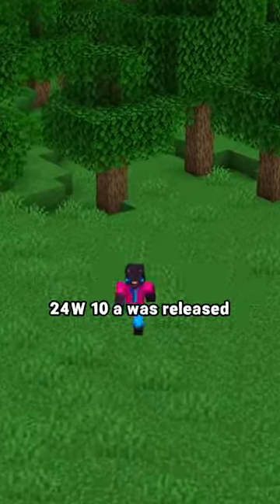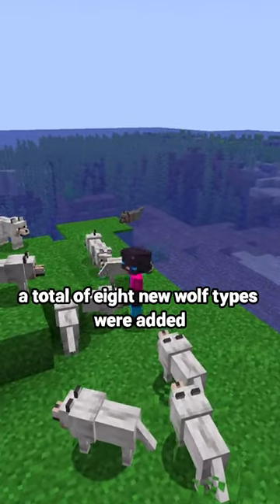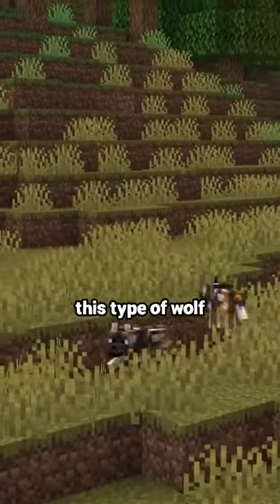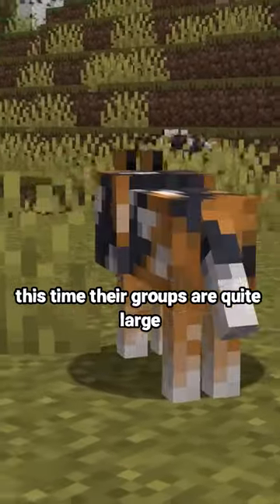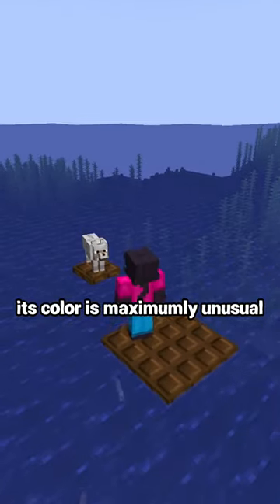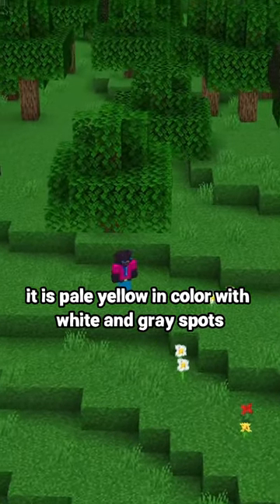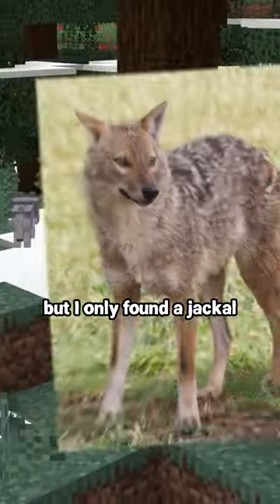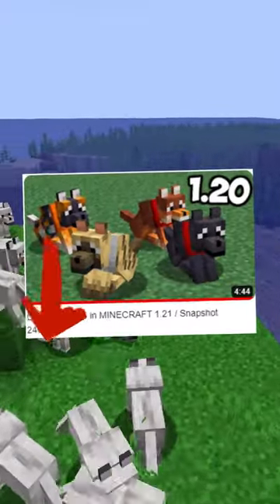DOG BREEDS in MINECRAFT 1.21 / Snapshot 24w10a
support me

This week's new snapshot 24w10a for Minecraft versions 1.21 and 1.20.5 introduces eight new wolf types, bringing the total to nine. The update's name remains unknown. Wolves now spawn on coarse dirt and podzol blocks, found in the Mesa, Jungle, and Taiga biomes. The new wolf breeds include Pale, Forest, Ash, Black, Chestnut, Red, Spotted, Striped, and Snowy, each found in specific biomes and varying in appearance and rarity. Wolves remain neutral towards players unless attacked, and their attack and health statistics remain unchanged.

whistle